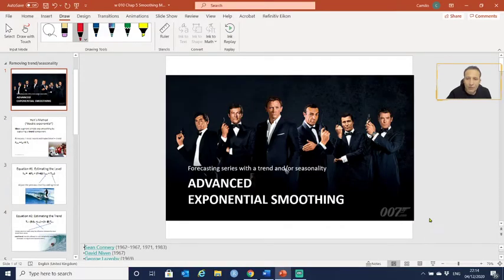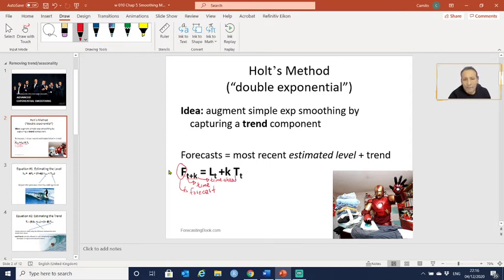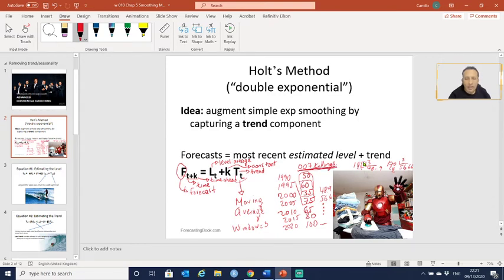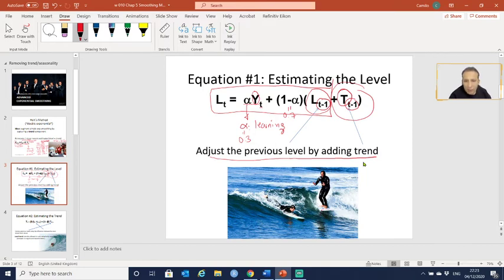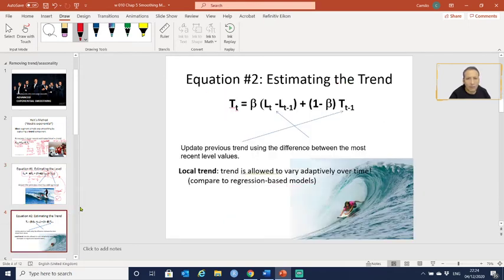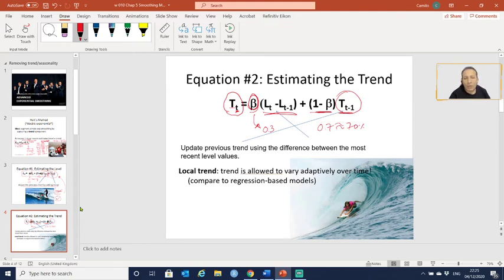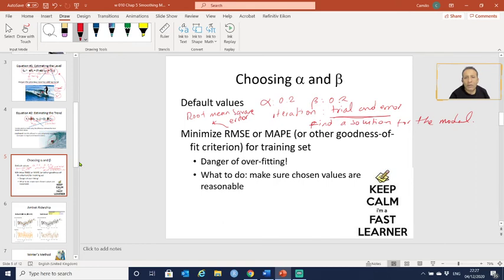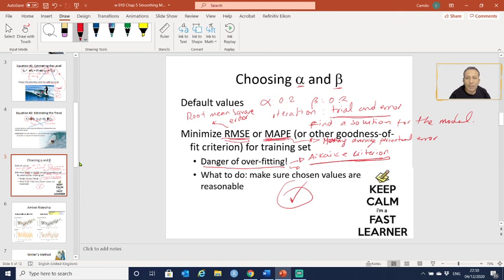Holts method: double exponential advanced smoothing